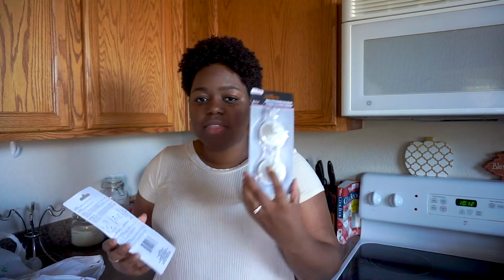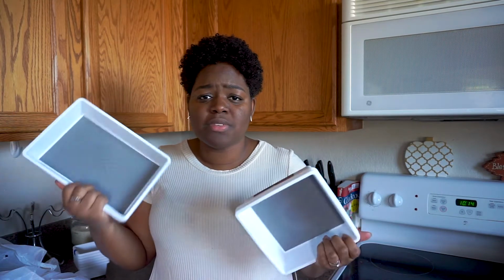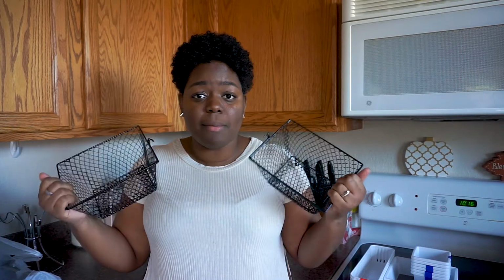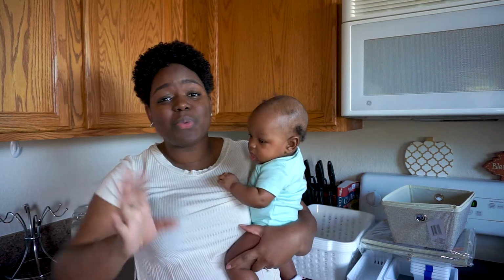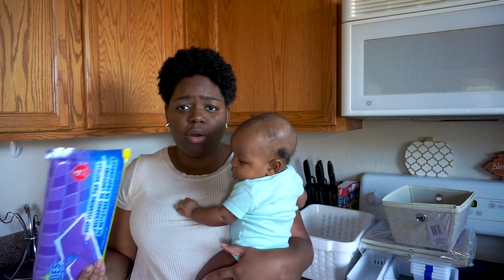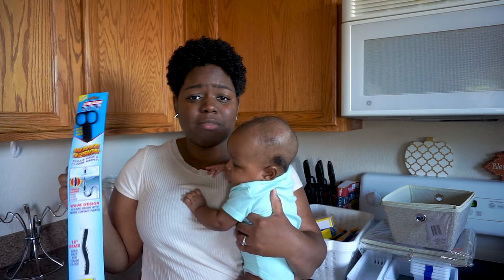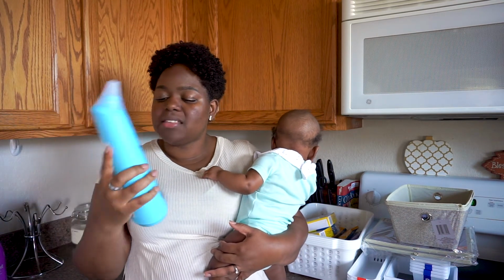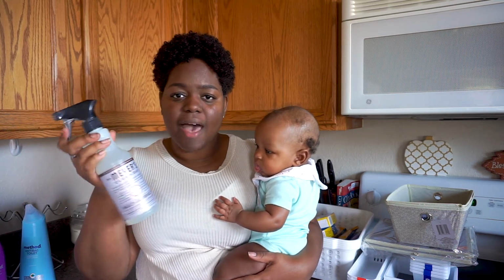DOLLAR TREE HAUL & MIMI TARGET HAUL |COFFEE IN THE MORNINGS